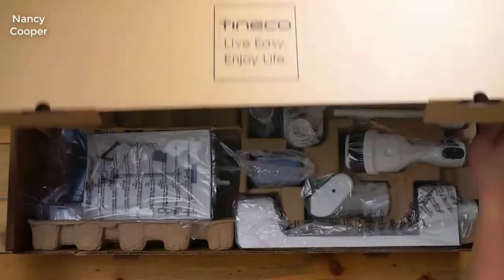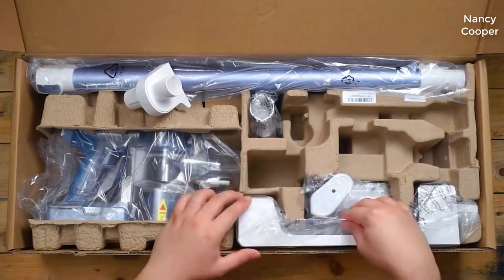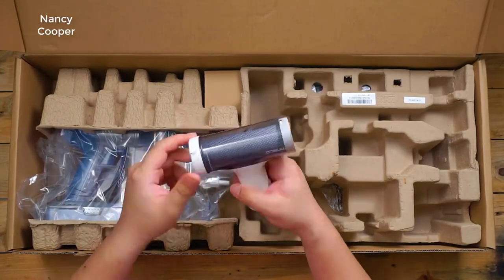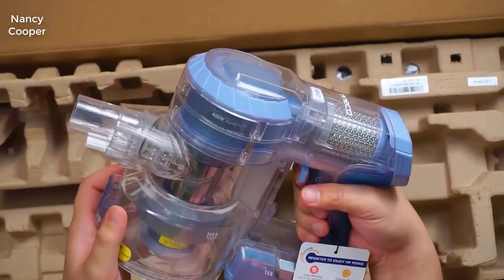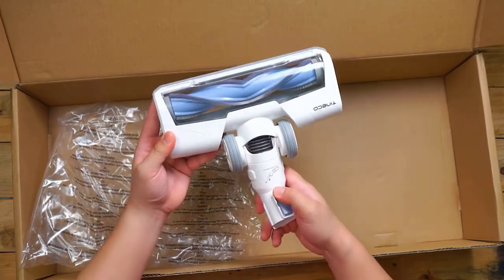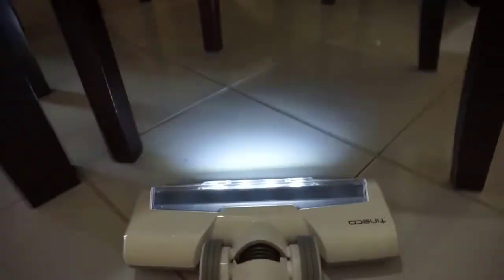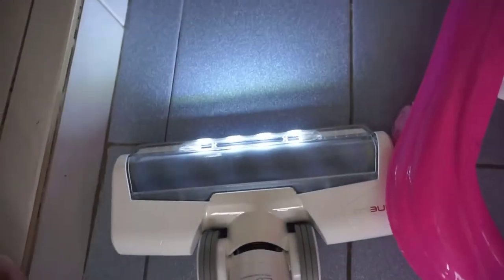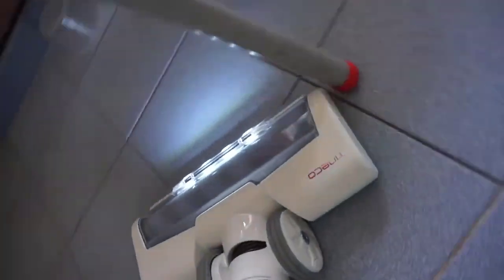Review Tineco A11 Master Cordless Stick Vacuum 2020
Tineco A11 Master Cordless Stick Vacuum Review

Tineco A11 Master+ Cordless Stick Vacuum Cleaner, Ultra Powerful Suction, Multi-Surface Cleaning, Great for Pet Hair, Emerald Green:

+ High performance cordless vacuum for whole home use featuring a 450W motor and up to 120W of suction power for deep, thorough cleaning on any floor surface.
+ Includes 2 Full Size LED Power Brushes, specifically designed to clean hard floors and carpets. Effectively picks up all types of pet hair.
+ Long-lasting battery delivers up to 50 minutes of uninterrupted runtime. A11 MASTER+ model includes 2 detachable batteries.
+ Easily converts to a handheld vacuum with versatile attachments to reach corners, stairs and crevices. Extra large 0.6L dustbin captures dirt and pet hair.
+ A11 MASTER+ model includes: Full-size LED Multi-tasker Power Brush, Mini Power Brush, (2) Pre-Filters, Pre-Filter Cleaning Tool, 2-in-1 Dusting Brush, Soft Dusting Brush, Crevice Tool, Flexible Long Crevice Tool, Hair Cleaning Tool, Dual Charging Wall-Mounted Dock --- PLUS Full-size LED Soft Roller Power Brush.